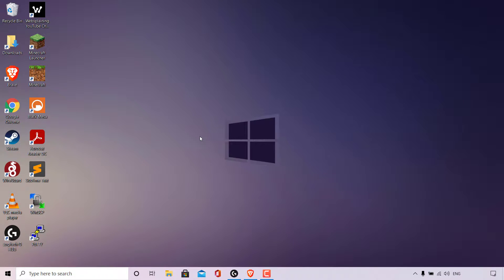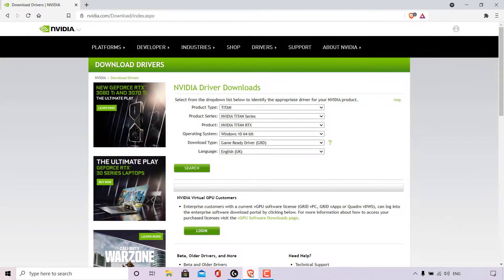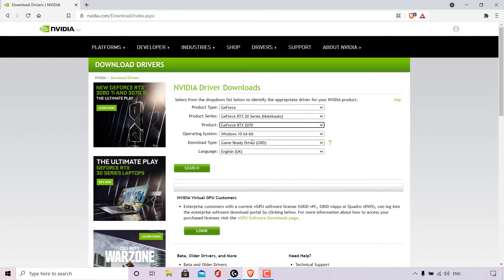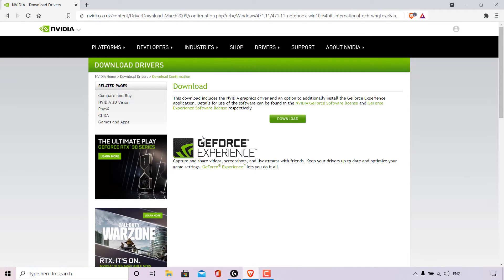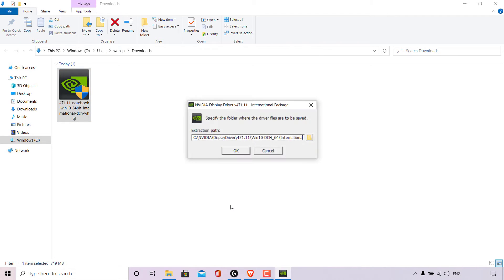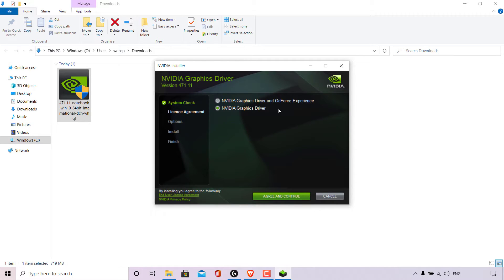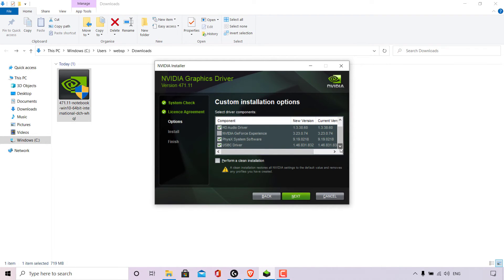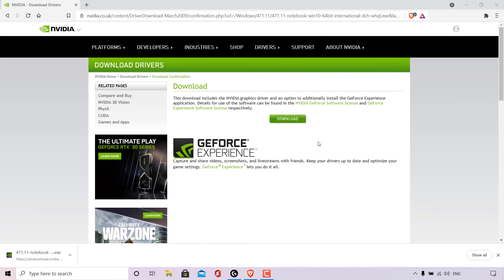How To Download And Install The latest NVIDIA GeForce RTX Graphic Card (GPU) Drivers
In this video I will show you how to download and install the latest driver version for your NVIDIA Graphics Card. The Nvidia GPU drivers come in two download types, as a Game Ready Driver (GRD) or as a Studio Driver (SD).

Steps To Download And Install The latest NVIDIA GeForce RTX Graphic Card Drivers:
1.  Check your Graphics Card product type and series by opening up the Task Manager app. To do this navigate to the bottom left hand corner of your task bar and click on the search box. Type "Task Manger" and left click on "Open"
2. Once the Task Manager app has opened, click on the "Performance" tab at the very top
3. Click on your the "GPU" number associated with your NVIDIA Graphics Card. You should now see your GPU product type and series displayed in this top right hand corner of the Task Manager app
4. Next, Open up your browser and navigate to the following URL address
5. You will now be on the NVIDIA Driver Downloads page, select from the dropdown list to identify the appropriate driver for your NVIDIA product.

Categories include:
Product Type
Product Series:
Product
Operating System
Download Type
Language

For example if you have a NVIDIA GeForce RTX 2070 with Max-Q Design installed on a Windows OS and want the the Game Ready Driver, then select the following:

Product Type: GeForce
Product Series: GeForce RTX 20 Series (Notebooks)
Product: GeForce RTX 2070
Operating System: Windows 10 64-bit
Download Type: Game Ready Driver (GRD)
Language: English (UK)/(US)

Note: If you have a NVIDIA Max-Q Designed GPU make sure you pick the notebook product series version.

6. Click Search
7. You will now be take to the driver download page. Click Download.
8. If you're on windows you will now be prompted to pick a file path location, file name, and save as type to save the NVIDIA graphics driver installer. Once done, click "Save"
9. Once the download has completed, navigate to the save location of the NVIDIA graphics driver installer or navigate to the bottom left hand corner of your browser, left click on the arrow next to your download and click "Show in folder"
10. Double click on the installer. If you're on Windows, you will now be greeted by the User Account Control, asking you if you would like to allow this app to make changes to your device. Click on "Yes".
11. The NVIDIA Display Driver Package will now open. Specify an extraction path or leave as default and click on "Ok"
12. The NVIDIA Graphics Driver installer will now open. Select "NVIDIA Graphics Driver" without the GeForce Experience app. If you would like to install the GeForce Experience app then this video of mine would be better suited for your needs
13. Click "AGREE AND CONTINUE"
14. Click the "Custom (Advanced)" installation option
15. Checkmark all driver components except NVIDIA GeForce Experience
16. Click "NEXT" and your selected driver will begin installing
17. Once the installation has completed, click "CLOSE"

Congratulations, you have successfully downloaded and installed the latest driver for your NVIDIA RTX Graphics Card.

Timestamps:
0:00 Intro & Context
0:07 Check Your NVIDIA GPU Product Type & Product Series
1:09 Identify & Download The Appropriate Driver For Your NVIDIA Product
4:26 Install The Latest NVIDIA Graphics Driver for your Graphics Card
8:15 Closing & Outro

What NVIDIA Driver is best for me (GRD or SD)?

NVIDIA Game Ready Driver:
Game Ready Drivers provide the best possible gaming experience for all major new releases.

NVIDIA Studio Driver:
NVIDIA Studio Drivers provide artists, creators, and 3D developers the best performance and reliability when working with creative applications. To achieve the highest level of reliability, Studio Drivers undergo extensive testing against multi-app creator workflows and multiple revisions of the top creative applications from Adobe to Autodesk and beyond.